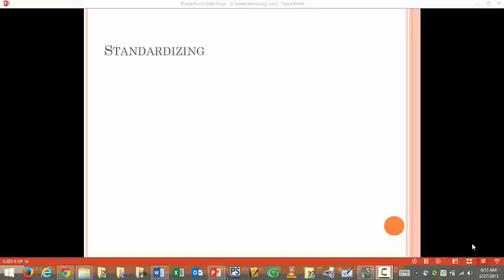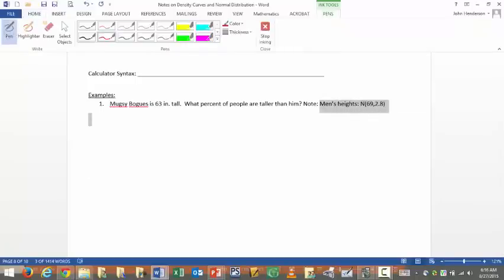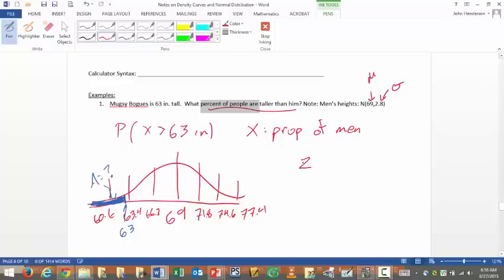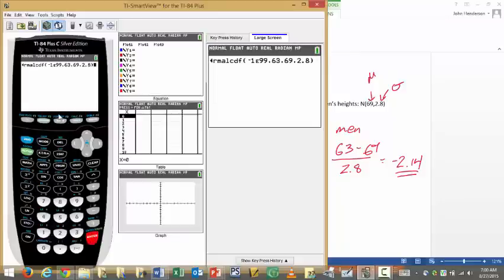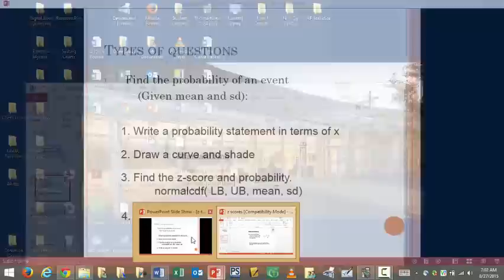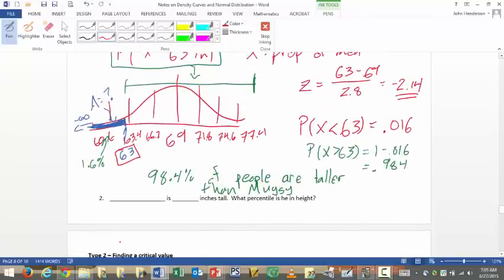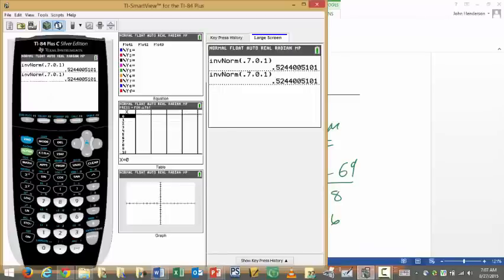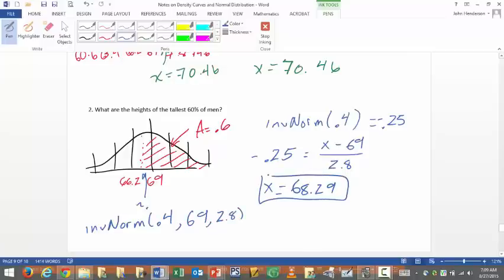Using z scores